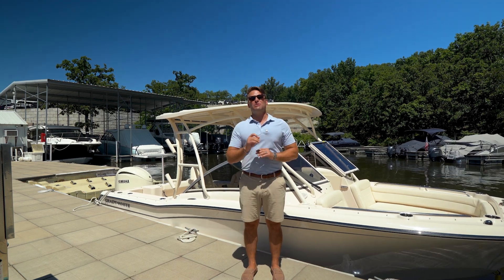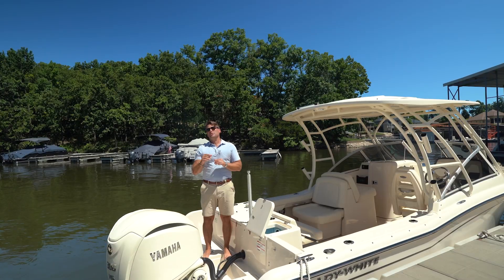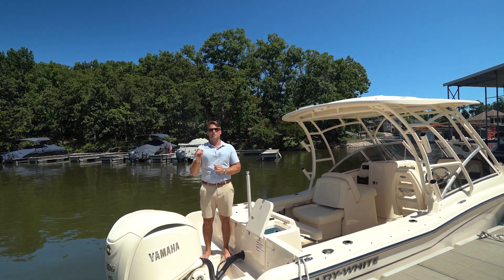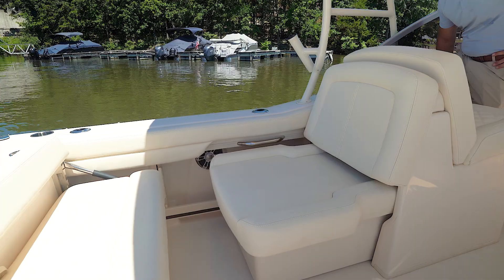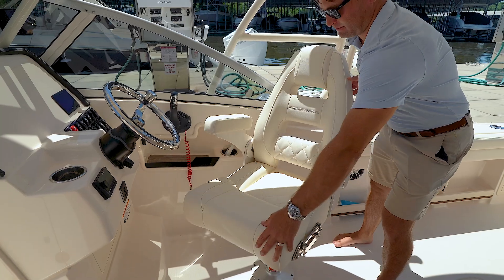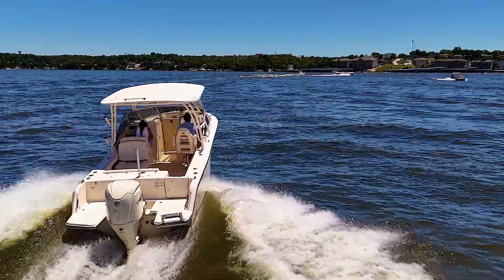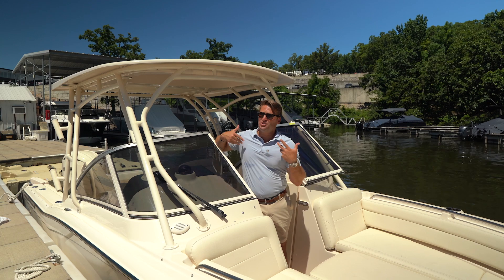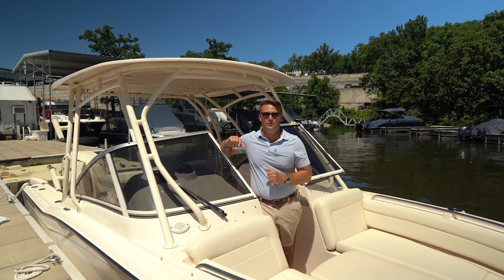Full Complete Walkthrough | Grady White 235 Freedom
Loaded with big boat features, the Freedom 235 is the best built family boat, perfect for both fishing and cruising. The sleek, forward-thinking design is a real head turner, and when you climb aboard, the expansive beam evokes a large boat feel. An oversized head compartment, freshwater cockpit shower, and sturdy transom door providing access to swim or dockside boarding platforms are just added conveniences not typically found on boats this size. This 23-foot boat offers an optional wet bar and electro mechanically extendable lounge seat as well as many other added amenities, making this one of the best dual console boats and a delight for the whole family.